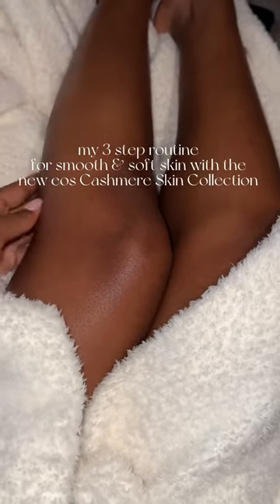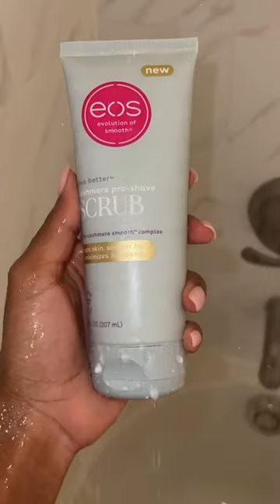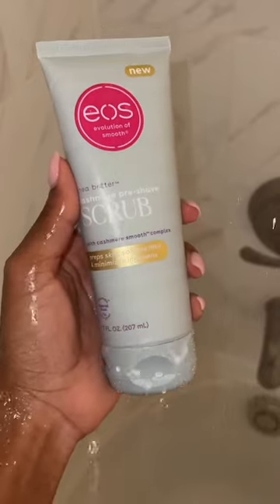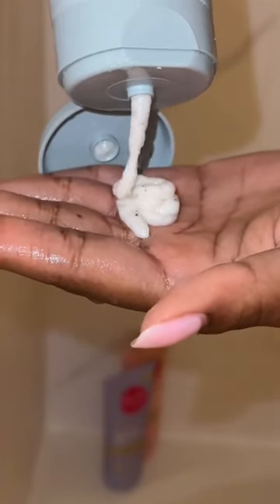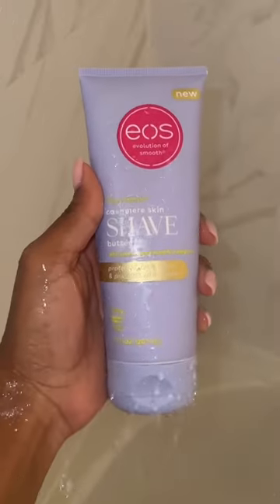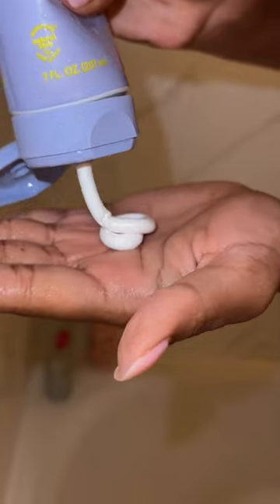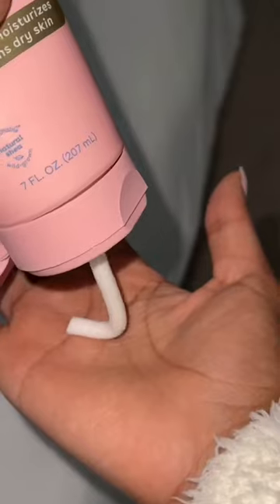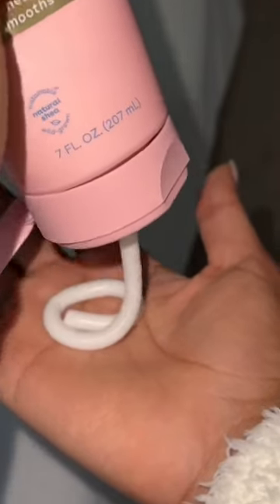Smooth shave routine with Catherine!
Follow @catvolcy1573 's shave routine with our new Cashmere Skin Collection for the smoothest, most luxurious skin!